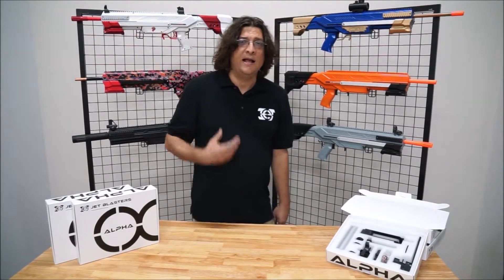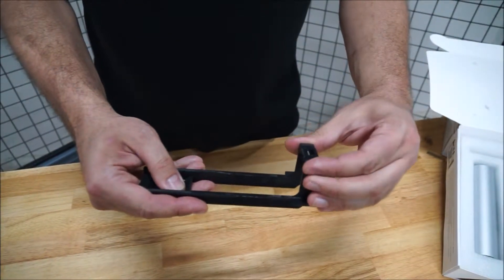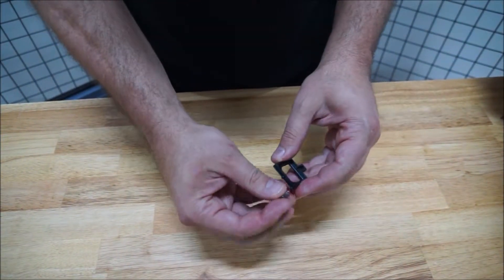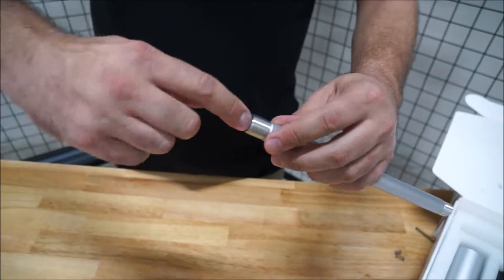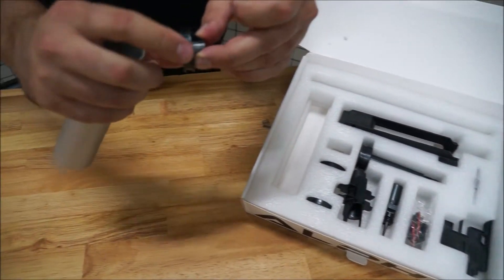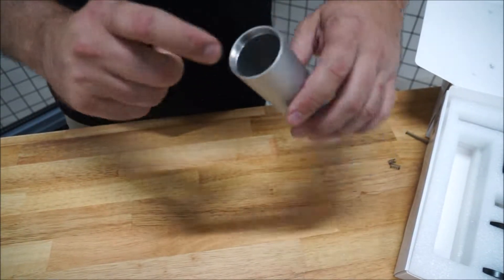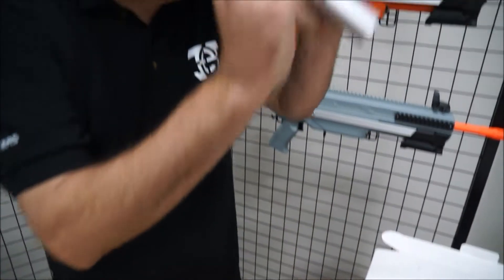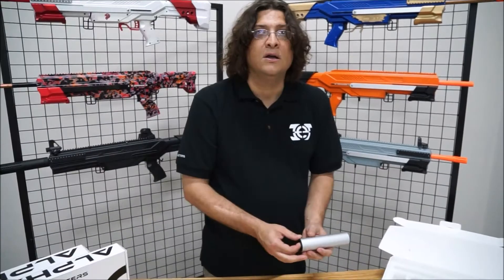Alpha Kit Tips and Tricks Direct from Mr Jet